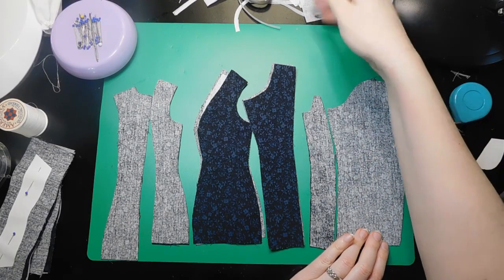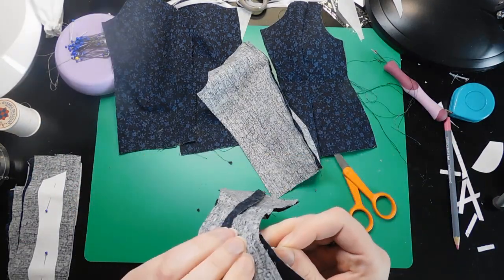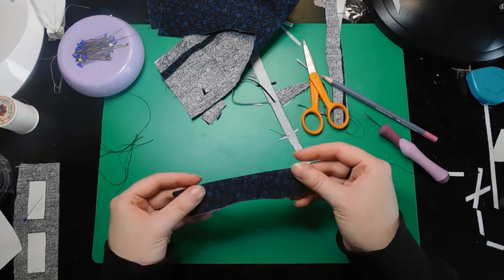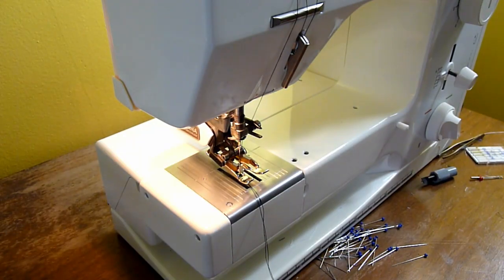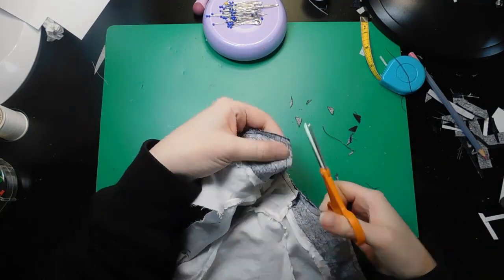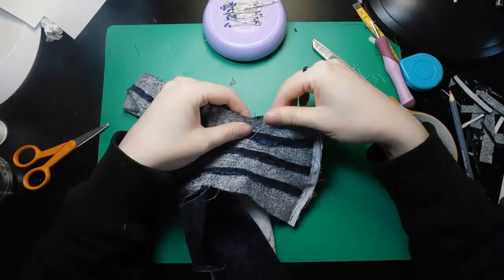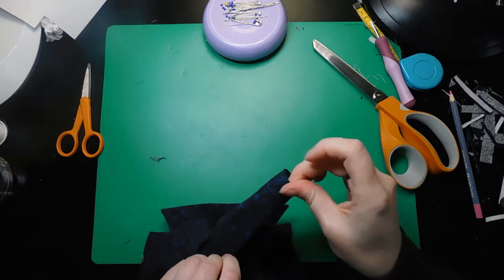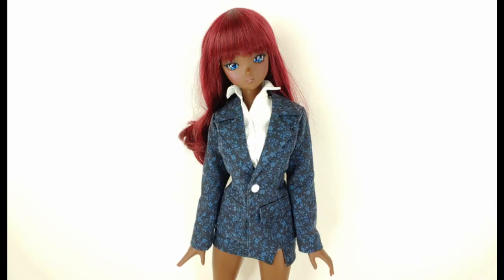Sewing Tatyana's Business Jacket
Hi there! This jacket is such a fun option for a professional look. I go over how I sewed it together for you in this video. There's been a wee bit of confusion that I am Tatyana? I'm not! She drafts and sells beautiful patterns and I sew and make videos, lol.

My Etsy is here if you're interested in buying some of my work for yourself!